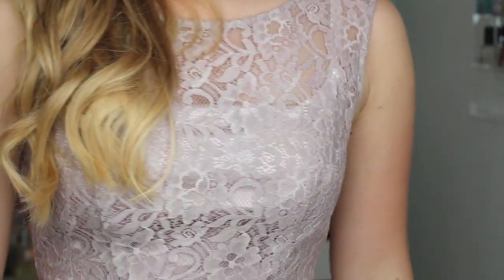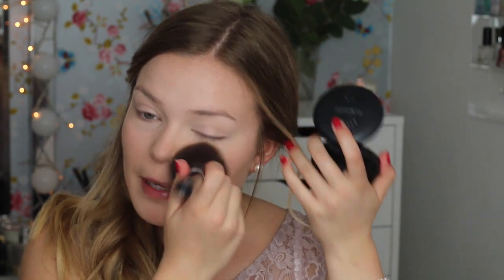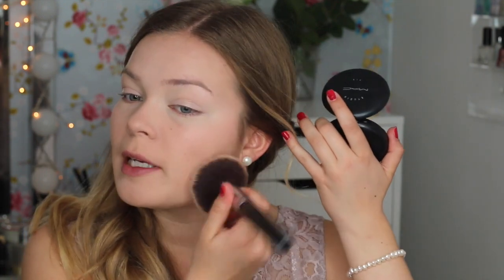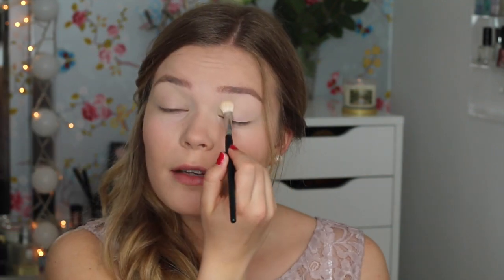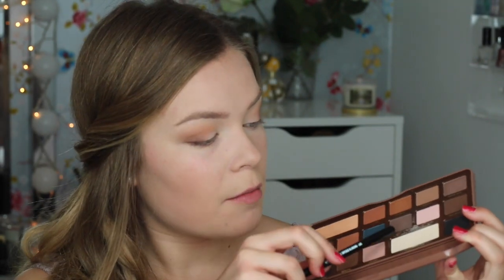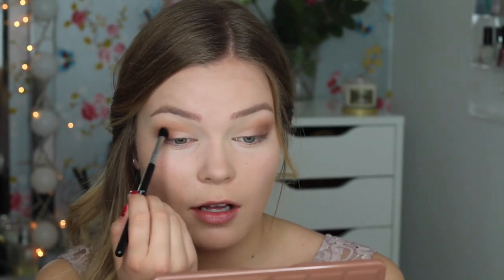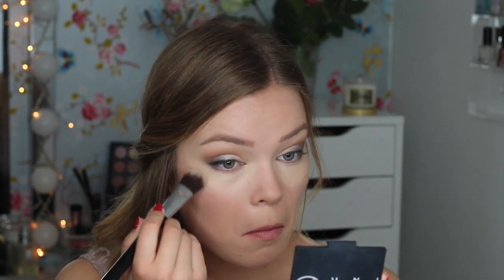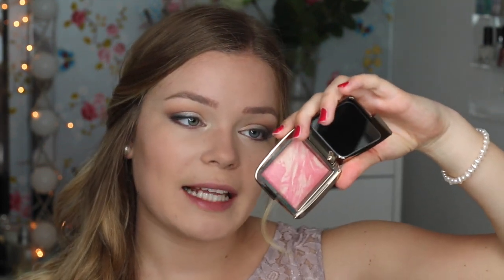Prom Makeup Tutorial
Whoopsie, this video is pretty long. But I hope that you enjoyed anyway! Please ”like” this video if you did!

Send me pictures on Twitter or ask me fun questions using the hashtag